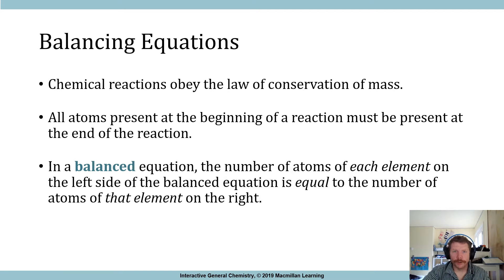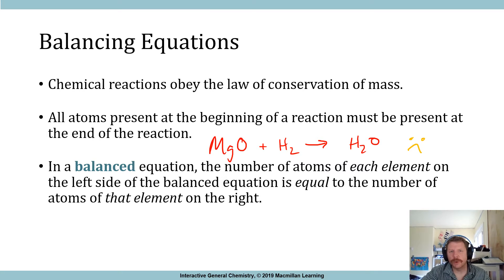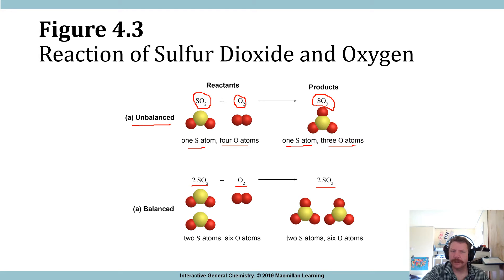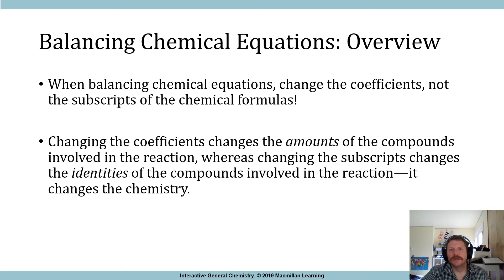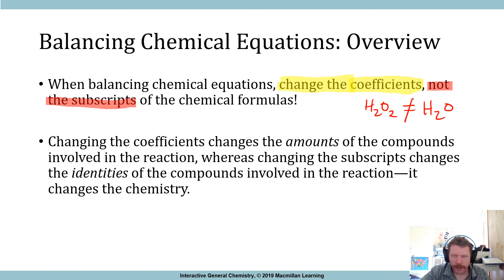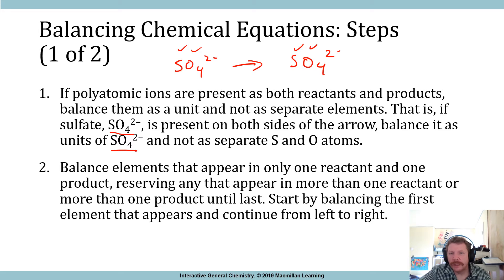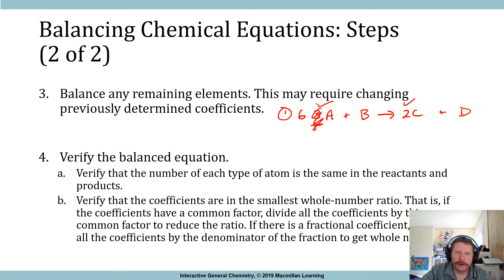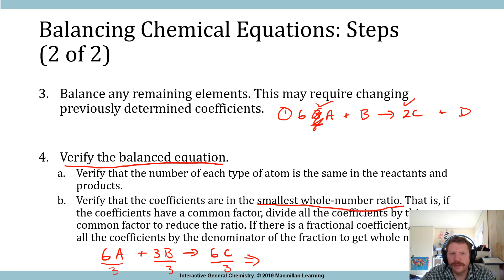Chapter 4 pt1-3 - CHEM 1341